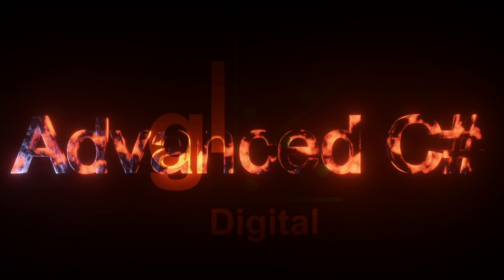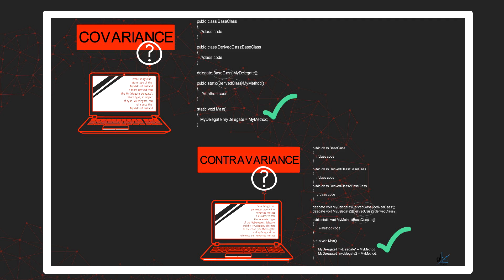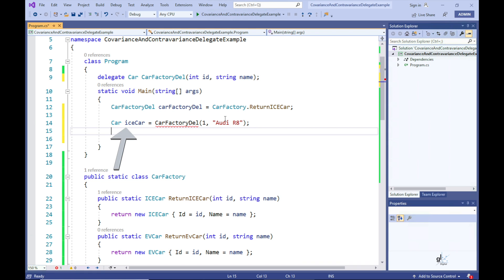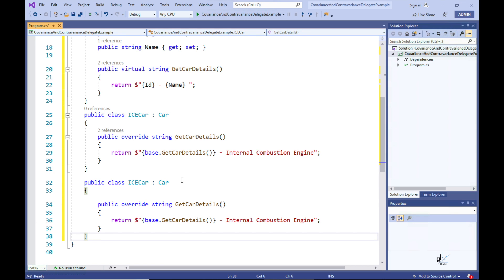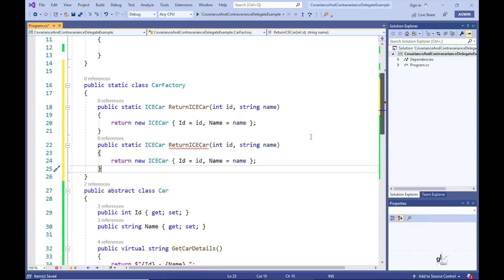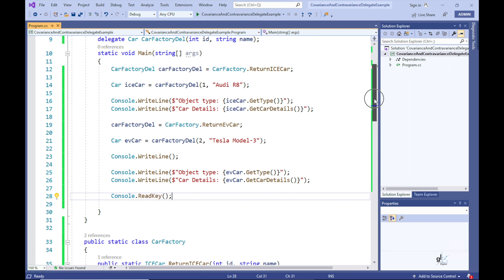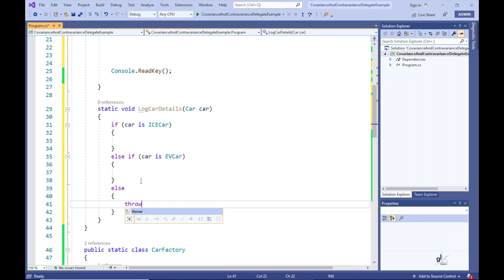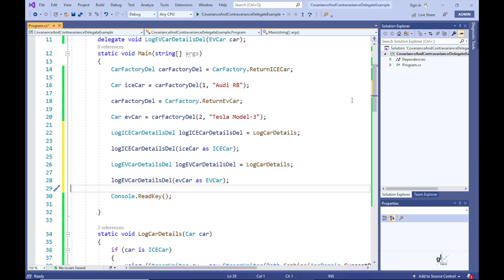C# Delegates (Part 3 - Covariance and Contravariance) - Advanced C# Tutorial (Part 3.3)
This video has been created for the purpose of helping you understand covariance and contravariance when working with delegates in C#. A code example is provided in this video to help with the explanation of these two concepts in C#.